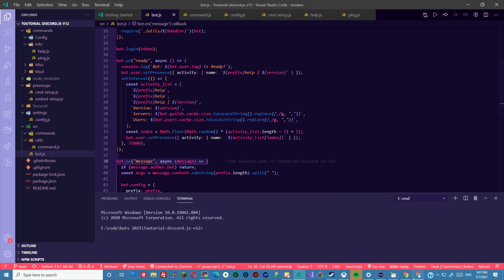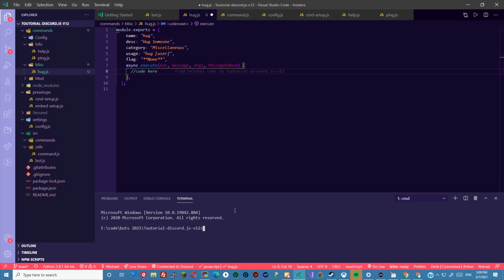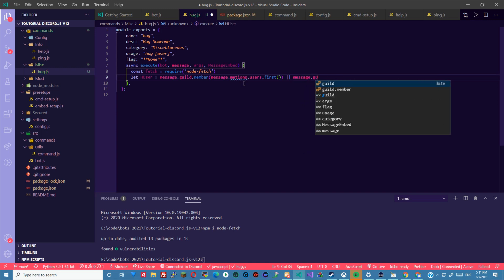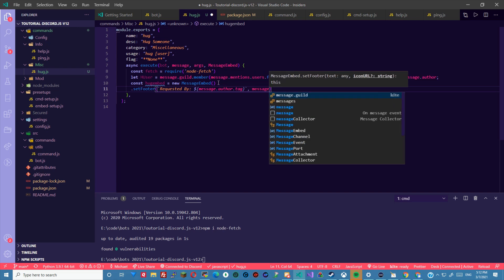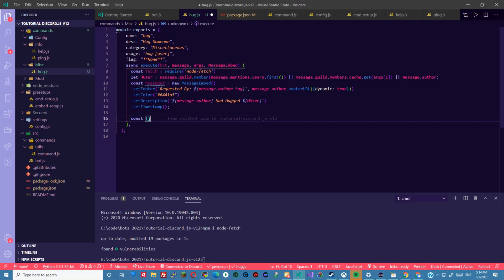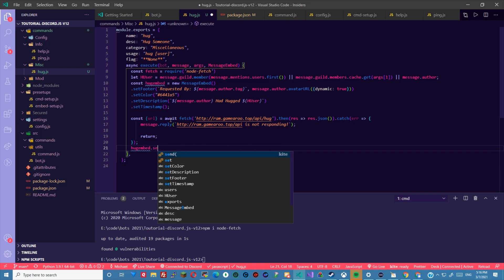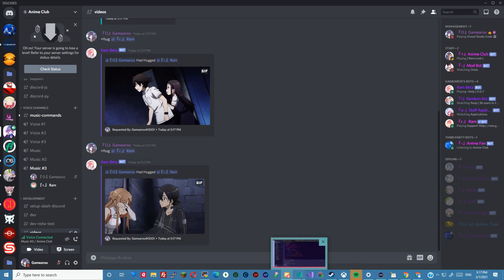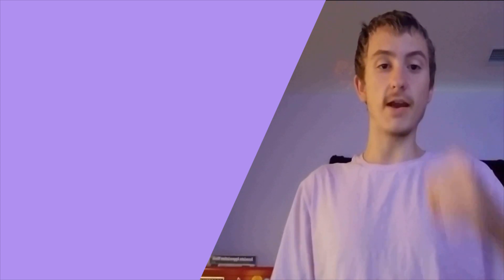Discord.js v12 Part 8 | Hug Command (Using Ram API) (OUTDATED)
Links In Video:
Check the Notification alert so you can watch the new videos every time they come out.